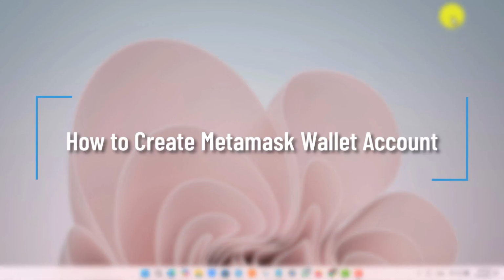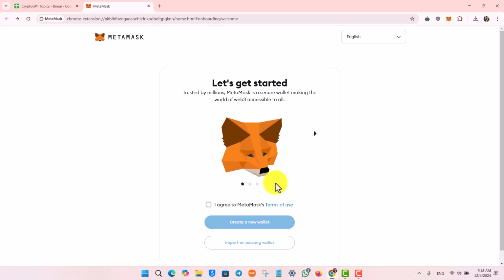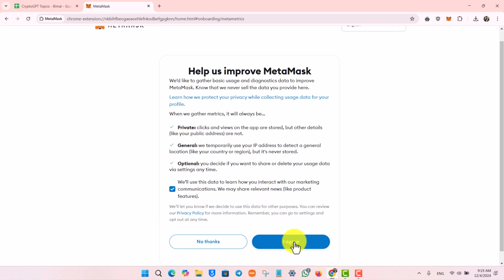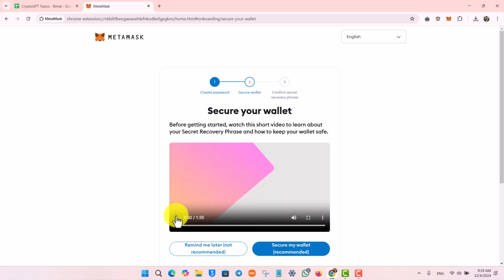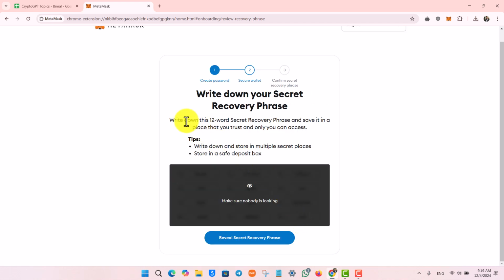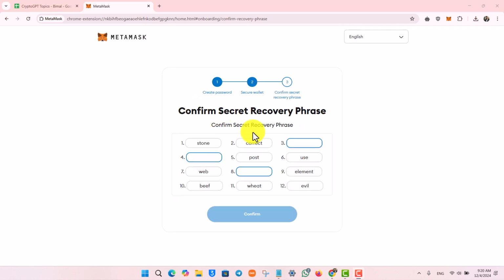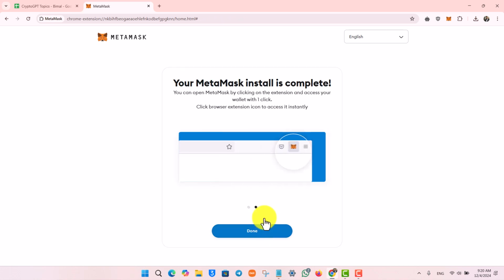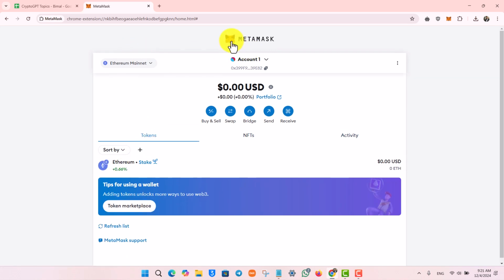How to Create Metamask Wallet Account 2025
Creating a MetaMask wallet is an essential step for managing your cryptocurrency assets and interacting with decentralized applications (dApps). MetaMask is available as both a browser extension and a mobile app, and the process to create a new wallet is simple and user-friendly. Whether you're using it on a desktop browser or your mobile device, the steps remain similar.

To begin, open the MetaMask application or the browser extension. If you haven't installed it yet, you can download it from the official MetaMask website or your app store. Once installed, open MetaMask, and you'll be greeted by the initial setup screen. If you already have an existing wallet, you can import it using a recovery phrase, but since the goal is to create a new account, select the "Create a New Wallet" option.

After that, set up a strong password to secure your wallet. Make sure to choose a password that is unique and difficult to guess. Once the password is created, MetaMask will guide you to secure your wallet with a recovery phrase.

The recovery phrase, also known as the secret phrase, is a set of 12 words that acts as the key to your wallet. MetaMask will display these words once, so make sure to write them down and store them securely in a place you trust. Do not share this phrase with anyone, as it provides complete access to your wallet. MetaMask will also test your knowledge by asking you to confirm certain words from the recovery phrase before proceeding.

Once you successfully complete the recovery phrase setup, your wallet will be created. You can now access it through the MetaMask extension or app. From here, you can add networks, manage cryptocurrency assets, and interact with dApps seamlessly.

Remember, the security of your MetaMask wallet depends on how well you safeguard your recovery phrase and password. Never store your recovery phrase online or share it with anyone.

Timestamps:
0:00 Introduction
0:02 Opening MetaMask to create a wallet
0:12 Selecting "Create a New Wallet"
0:21 Agreeing to terms and setting a password
0:36 Securing your wallet with a recovery phrase
0:54 Writing down and confirming the recovery phrase
1:18 Completing the wallet setup
1:36 Accessing your MetaMask wallet